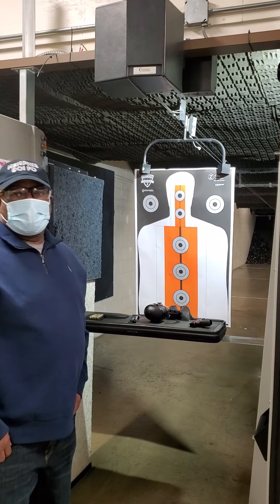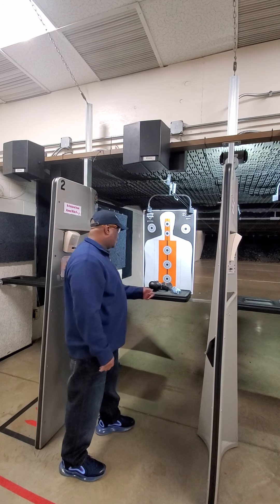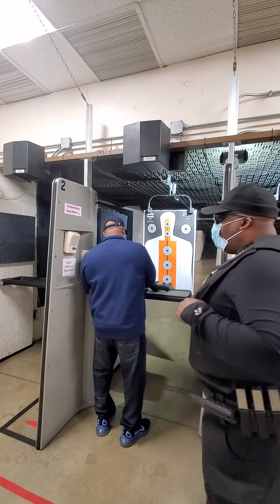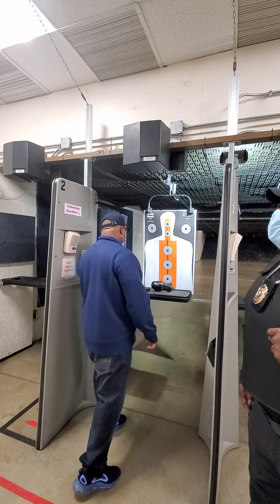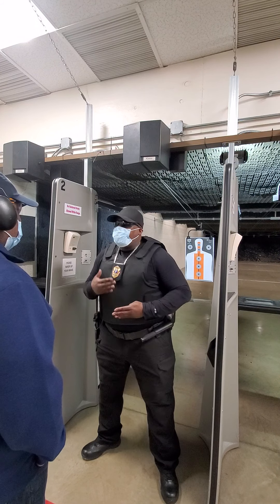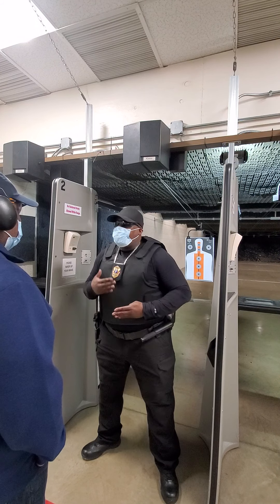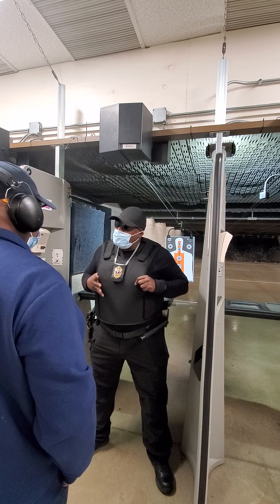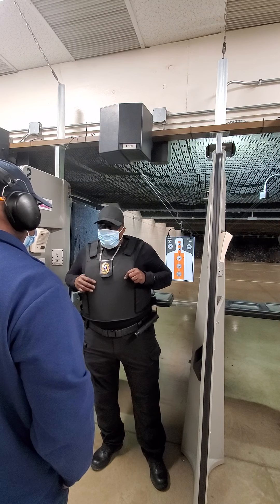VIP CLIENT D.S. FUN AT THE RANGE